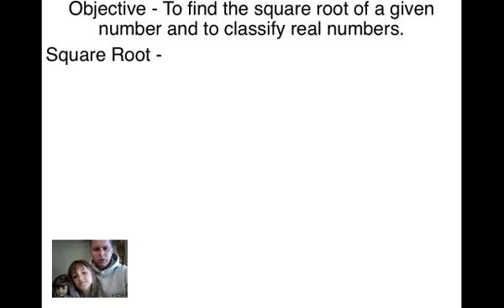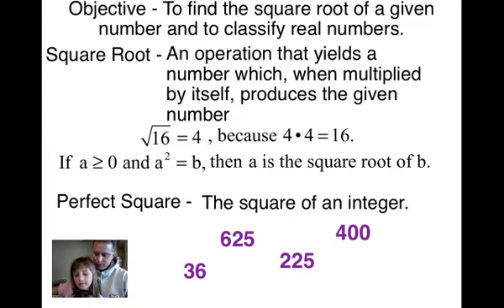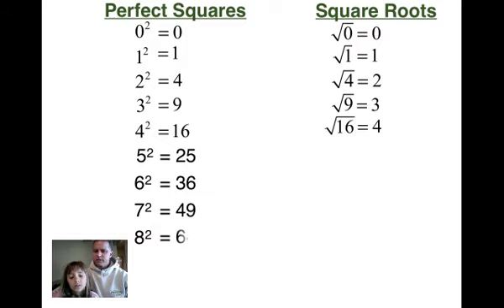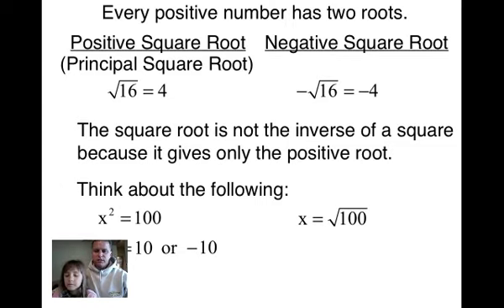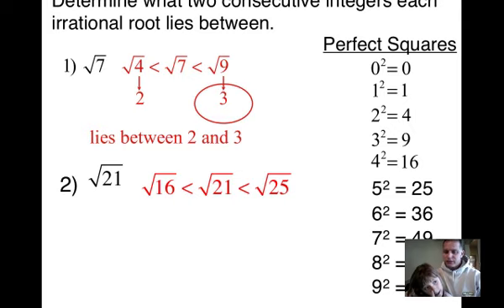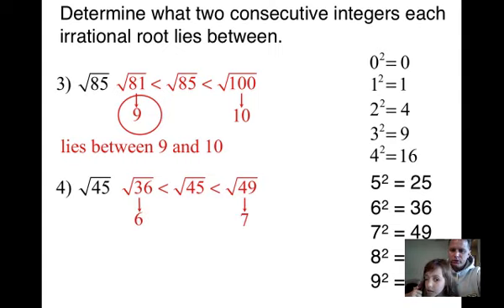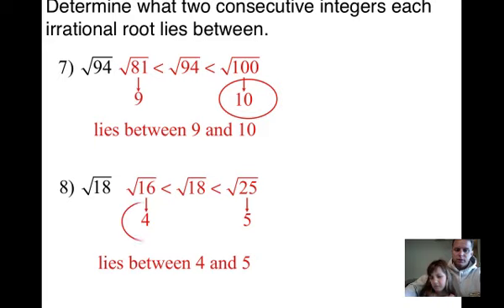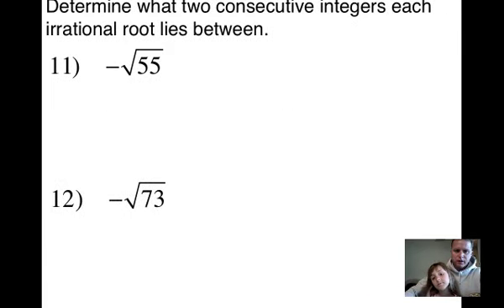11 1 Square Roots & Irrational Numbers Part 2